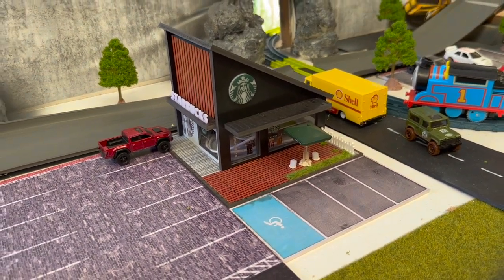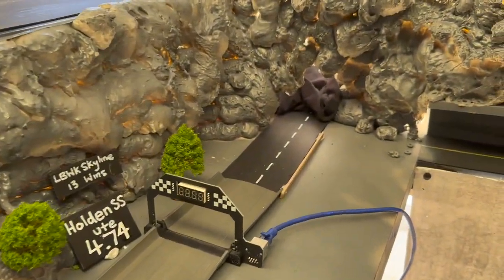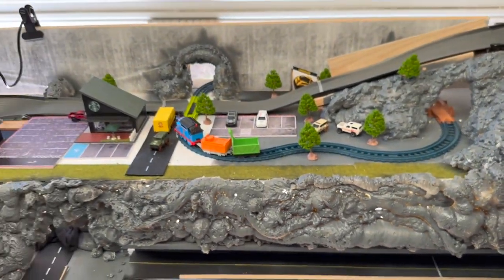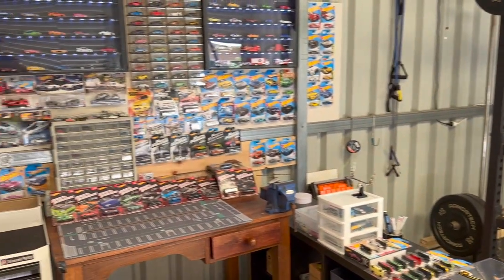Hot Wheels BoyRacerBen Studio and Collection Tour! Fast and Furious collection!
I have had a lot of requests for a tour of my hot wheels studio! so here it is! A tour of my studio, collection, track and dioramas.